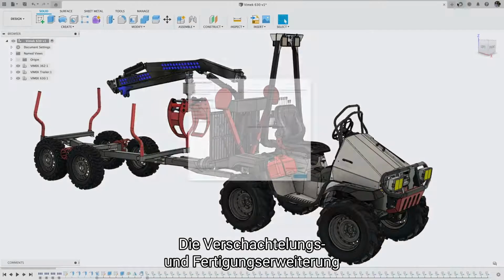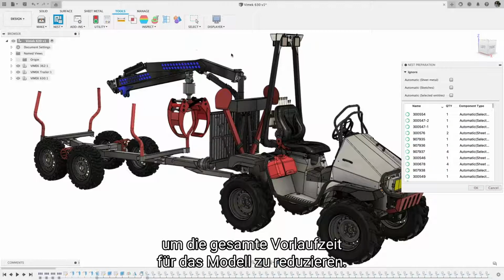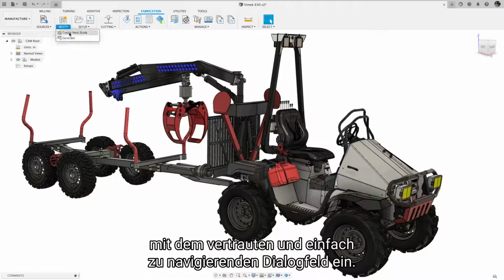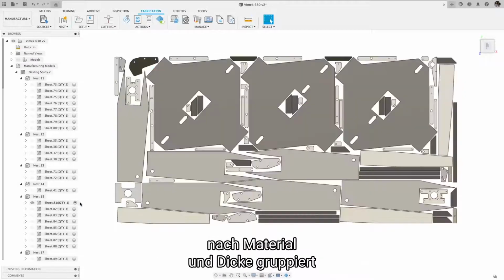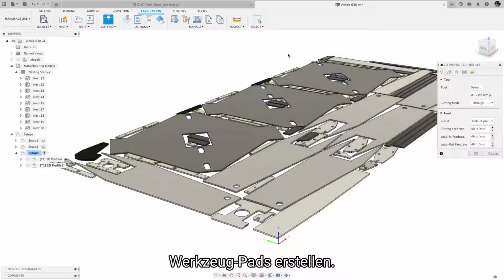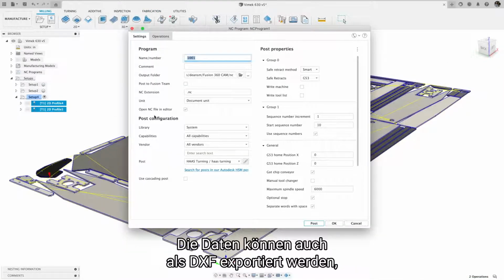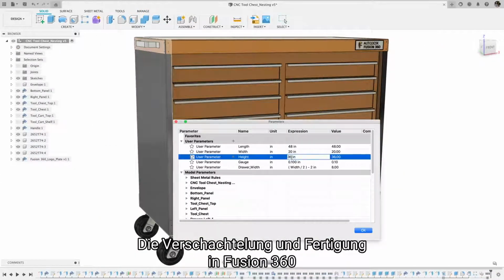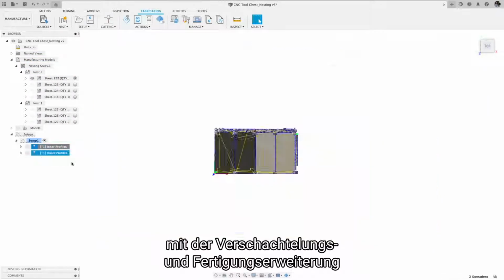Fusion 360 Nesting & Fabrication Erweiterung | Autodesk Fusion 360 Deutsch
Erfahren Sie, wie Sie durch die Automatisierung des Verschachtelungsprozesses mit der Fusion 360 Nesting & Fabrication Extension wertvolle Ressourcen einsparen.

Die manuelle Verschachtelung Ihrer Teile für die Fertigung ist ein zeitaufwändiger, nicht wertschöpfender Prozess, der zu einem übermäßigen Materialverbrauch führt. Automatisieren Sie diesen Prozess mit der Fusion 360 Nesting & Fabrication Extension, um optimierte und assoziative Verschachtelungen aus mehreren Blechen und Materialien zur Vorbereitung des Schneidens auf CNC-Maschinen zu erstellen.